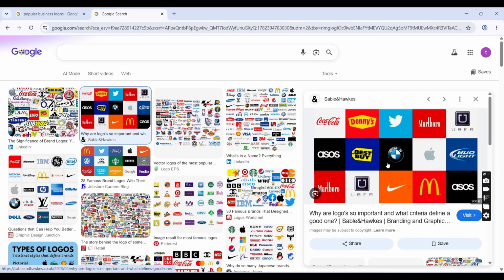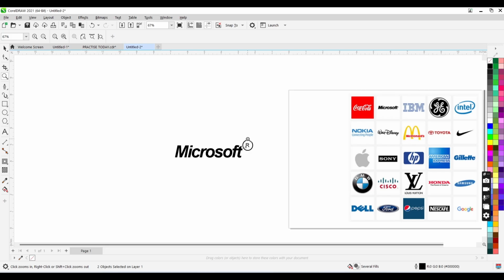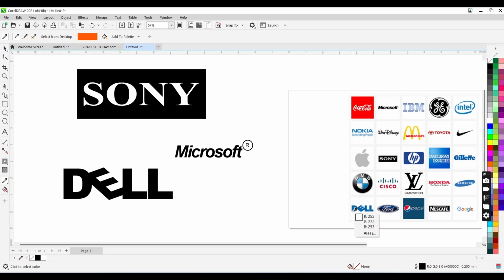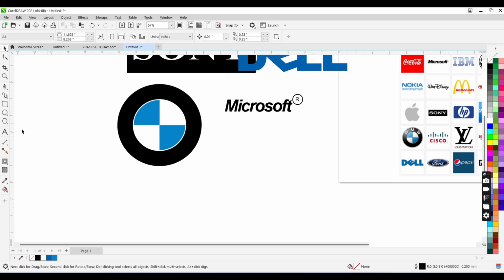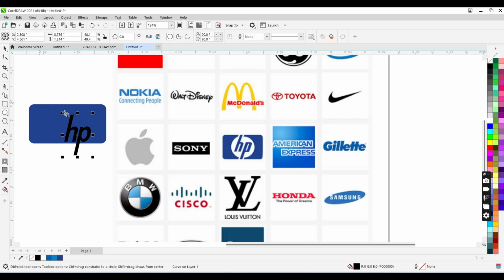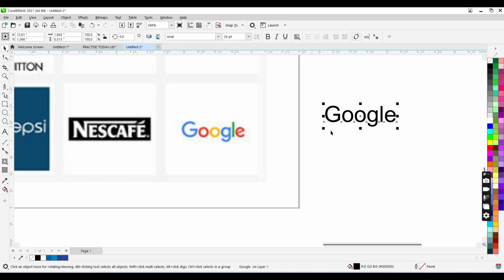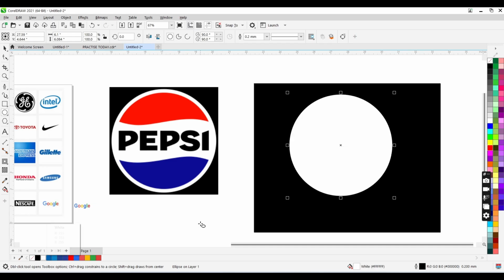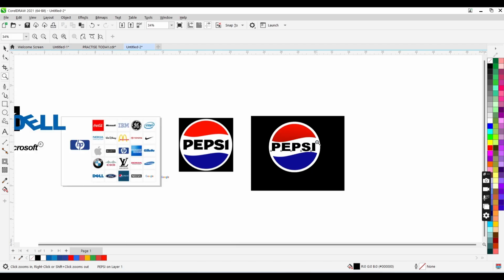REPICATE POPULAR LOGO DESIGNS PART TWO | Learn to Imitate, Recreate & Design Logos from Scratch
Want to learn logo design like a professional? In this tutorial, you'll discover how to analyze and replicate popular logo designs, understand the design principles behind them, and create your own unique logos from scratch.

This step-by-step CorelDRAW tutorial is perfect for beginners and aspiring graphic designers who want to improve their logo design skills and create stunning logos for businesses, brands, and personal projects.

What You'll Learn:

✅ How to replicate popular logo designs
✅ Logo design principles and techniques
✅ Creating logos from scratch in CorelDRAW
✅ Professional logo design workflow
✅ Tips for designing business logos

By the end of this tutorial, you'll have the confidence to design high-quality logos for your clients, business, or personal brand.